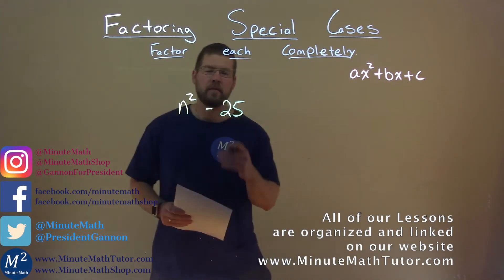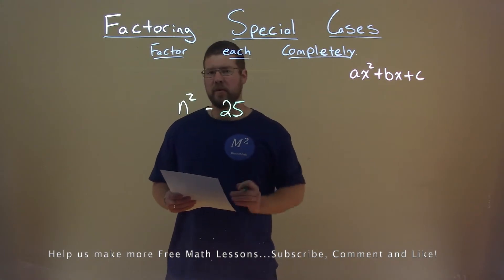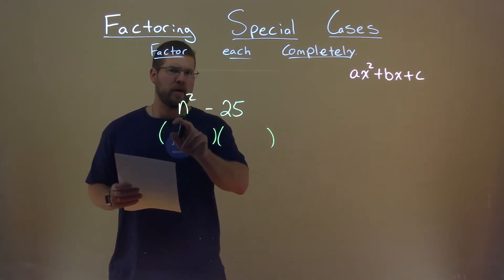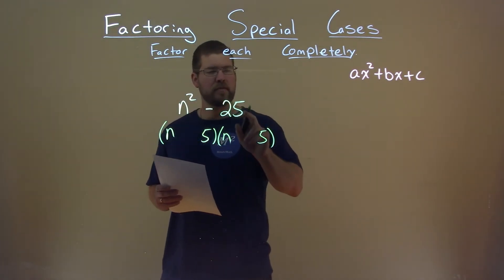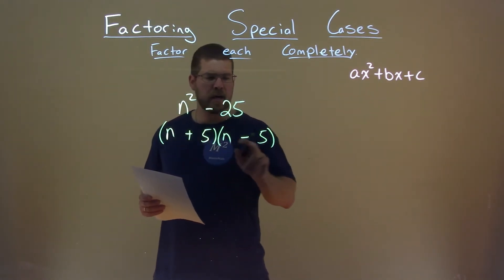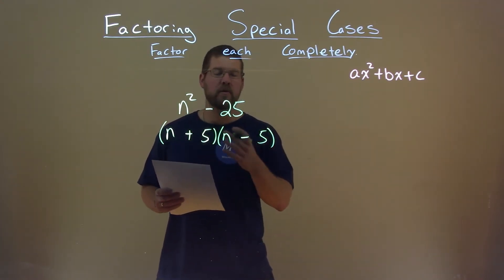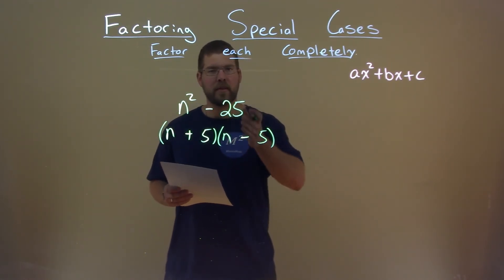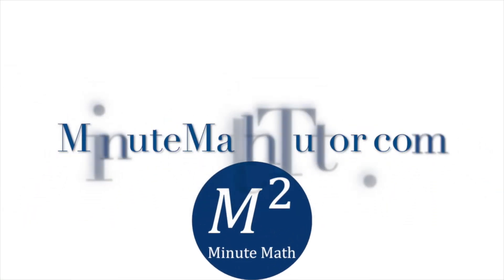Factor n^2-25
Factor n^2-25. In this free online math video lesson on Factoring Special Cases we factor each completely. We learn how to Factor n^2-25 completely.